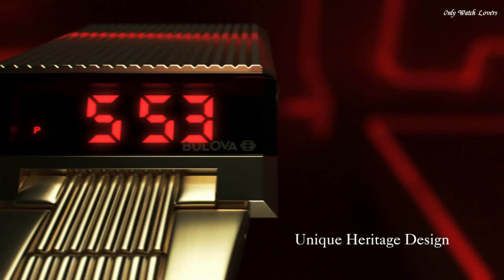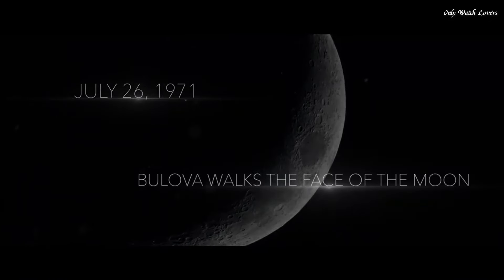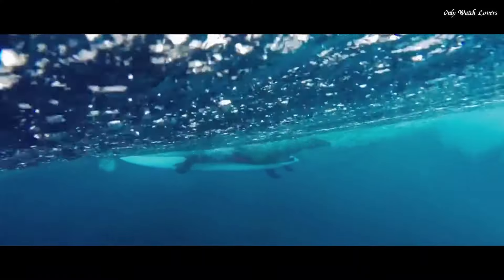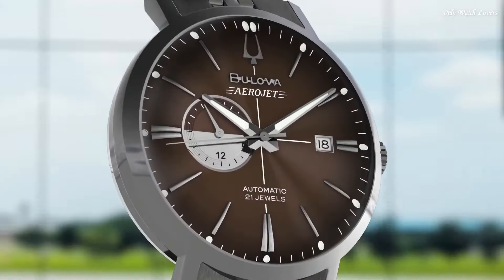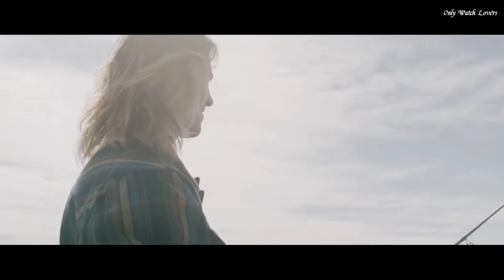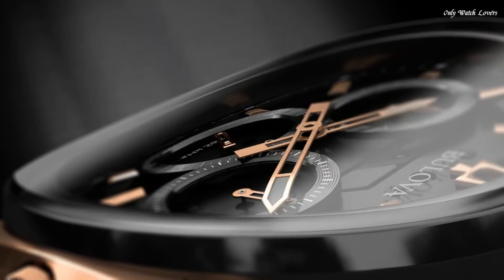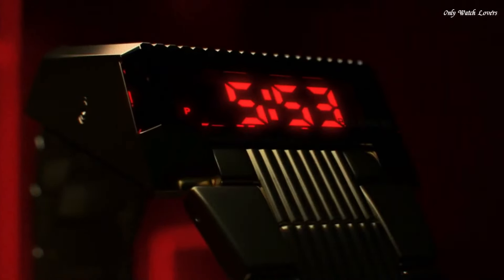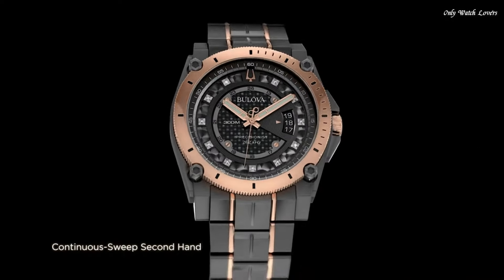Top Best Bulova Watches 2024 || Bulova Watch 2024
09.Bulova Marine Star Automatic Grey Dial Men's Watch
08.Bulova Archive Black Leather Strap Lunar Pilot Chronograph Watch
07.Bulova Marine Star Chronograph Blue Dial Men's Watch
06.Bulova Aerojet Chronograph Automatic Brown Dial Men's Watch
05.Bulova Precisionist Chronograph Quartz Black Dial Men's Watch
04.Bulova Oceanographer Green Dial Watch
03.Bulova Curv Chronograph Black Dial Men's Watch
02.BULOVA Computron Quartz Digital Men's Watch
01.Bulova Precisionist Diamond Black Dial Men's Watch